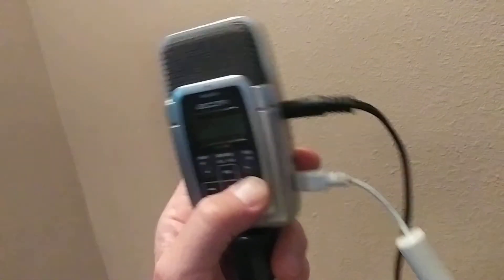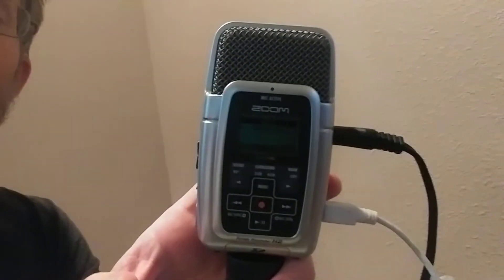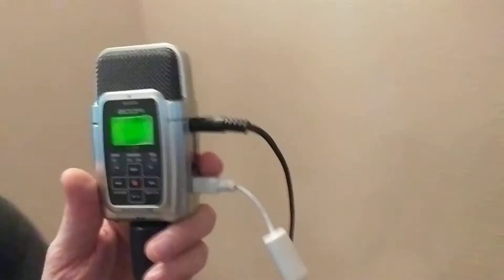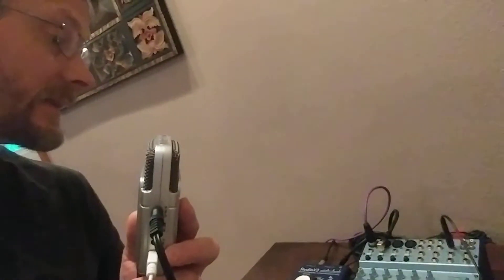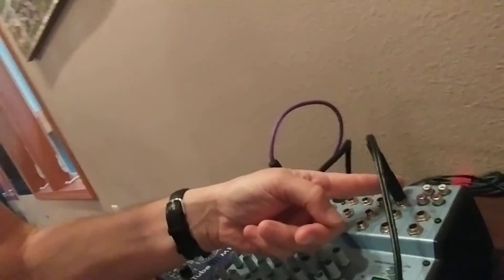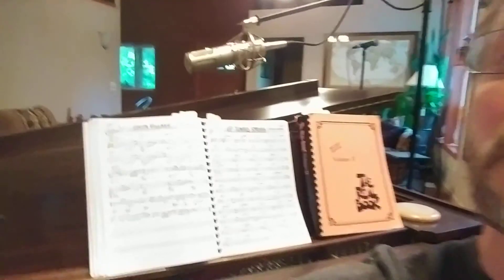Turn your Zoom H2 digital recorder into an audio USB interface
Need a way to run your analog mixer into your computer or laptop? This worked out pretty slick and with pretty darn good quality good. Be sure to pay attention to all of your levels - from your mixer and especially from the Zoom - to make sure you're not sending too much signal. Should work for any number of applications - Facebook Live, OBS, Zoom (The virtual meet up platform, not the digital music gear), etc. BTW - Be sure to check out FiddlerNick's comment below if you're using Windows 10.